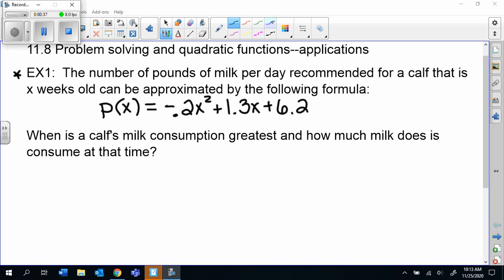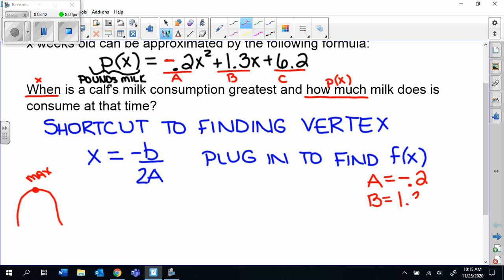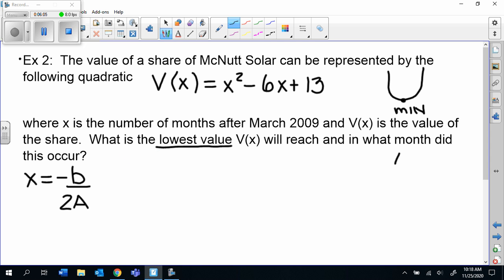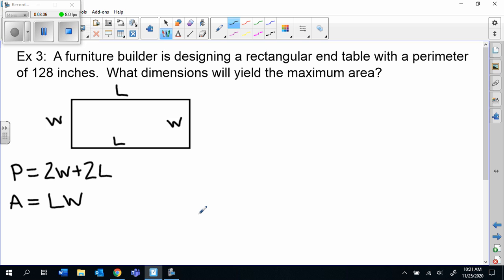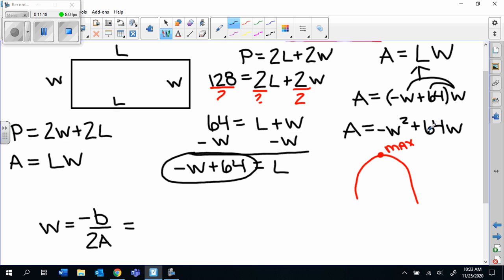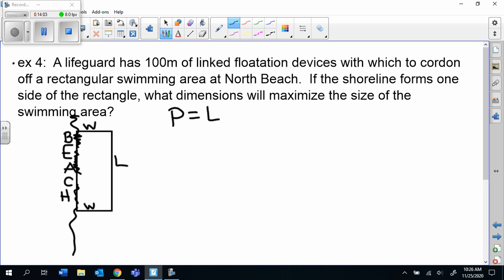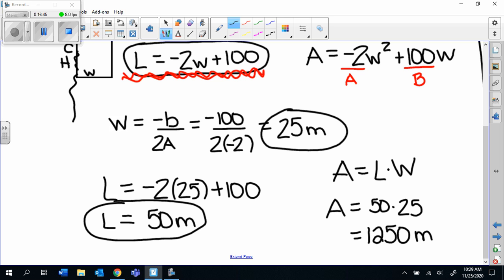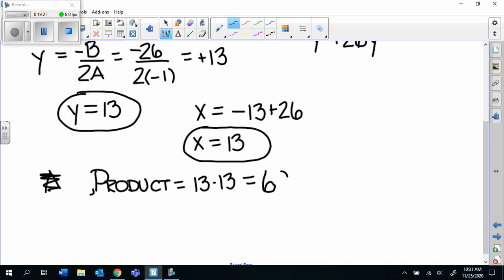11 8 more examples